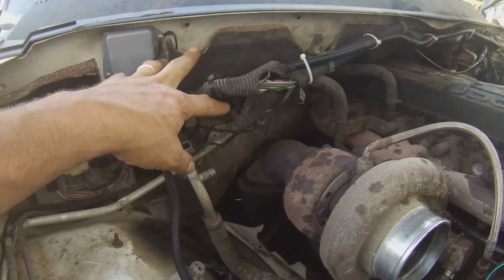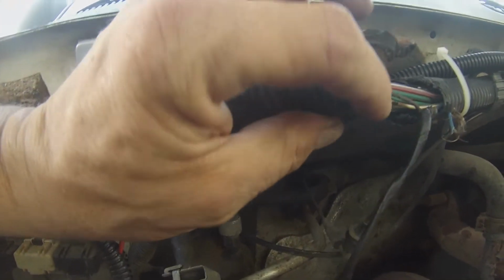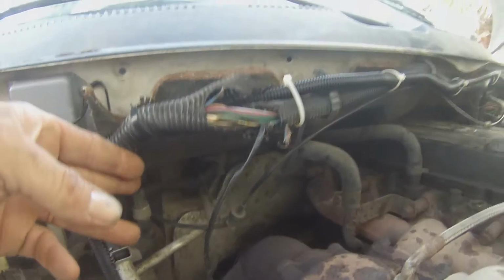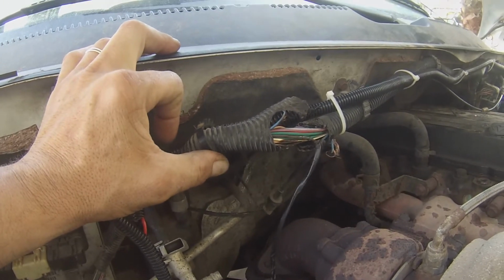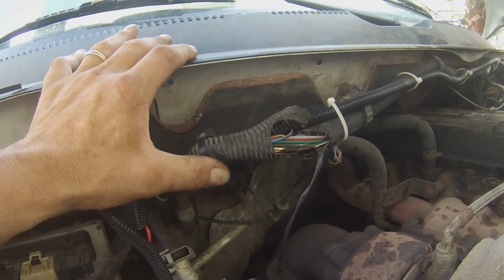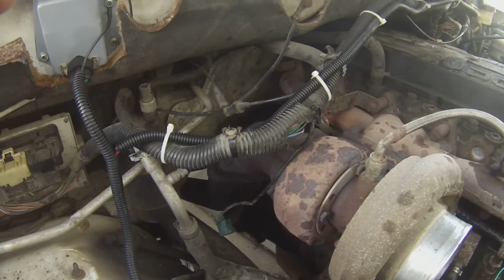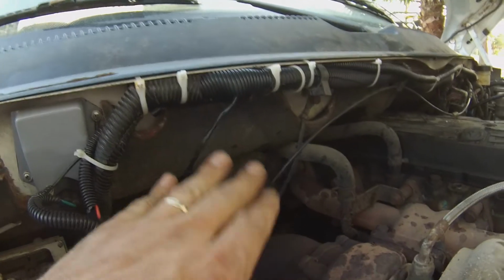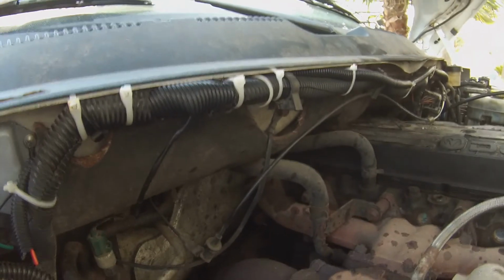cummins 5.9 wire harness precaution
a wiring harness heads up.  this is a 2nd part to my voltage regulator vid. serious content that i screwed up with some bad humor. nothing vulgar.just an inside joke that turned out dumb.